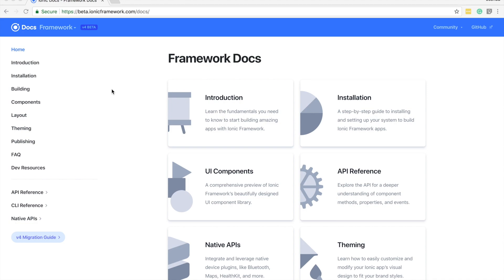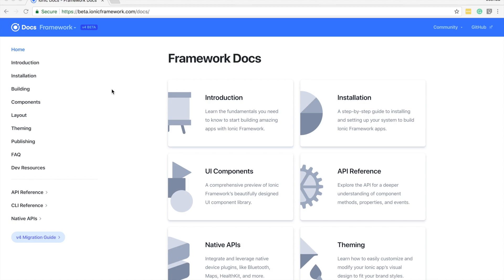WELCOME - Ionic Tips Weekly Ep. 0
Ionic Tips Weekly, Episode 0

In this video, I introduce a new video series called Ionic Tips Weekly. This series will focus on covering one small tip each week to help you become a better Ionic developer.